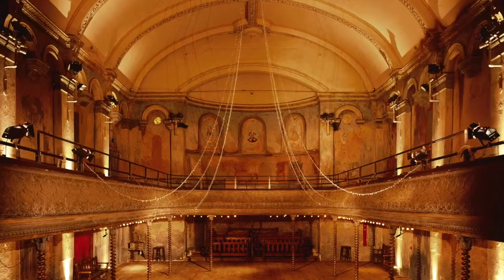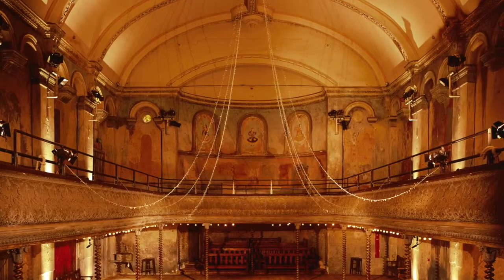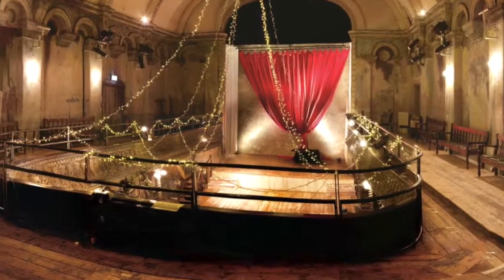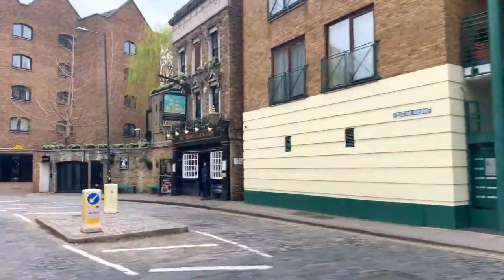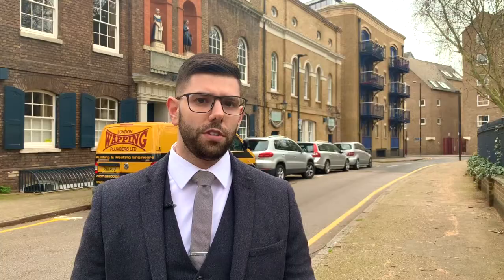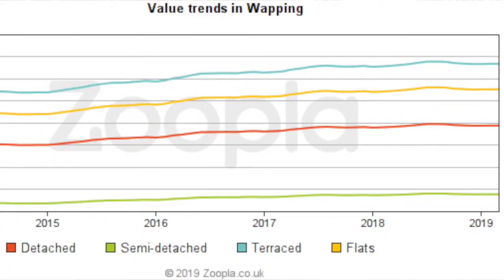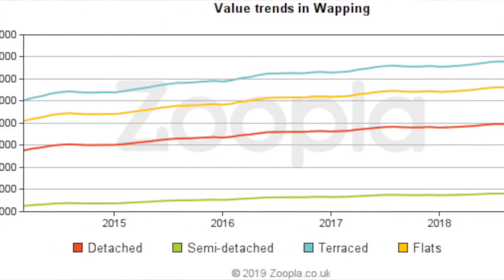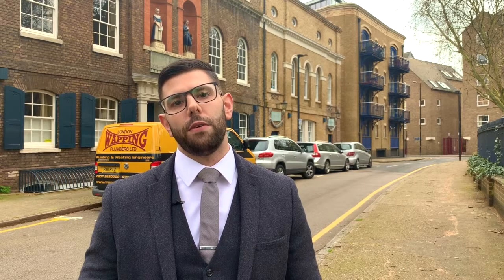Wapping & John Wiltons Music Hall With Nicholas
Nicholas heads down to Wapping E1W and gives us some insight into John Wiltons Music Hall and of course some property info to top it off!